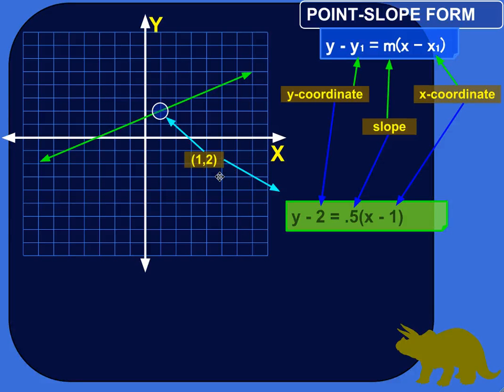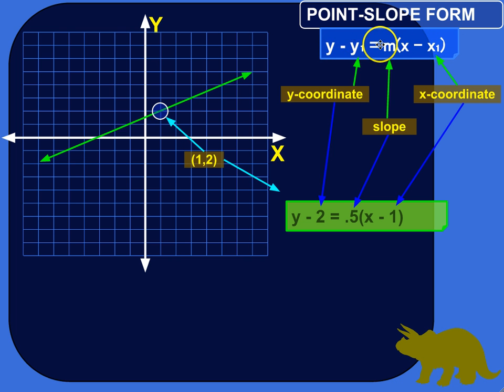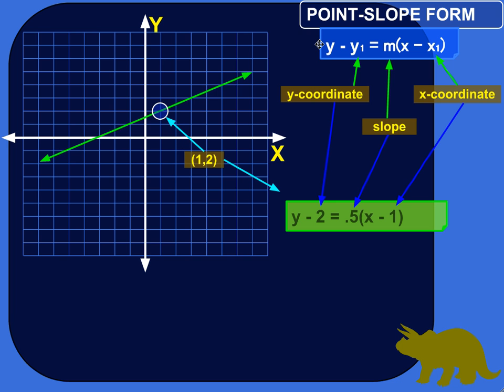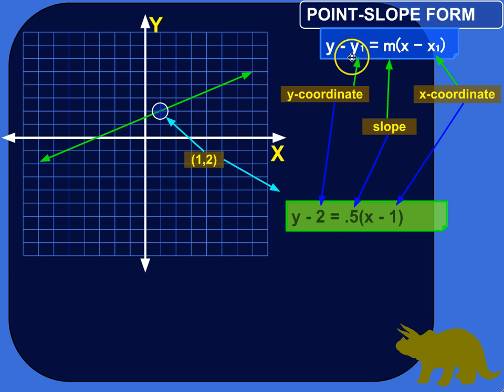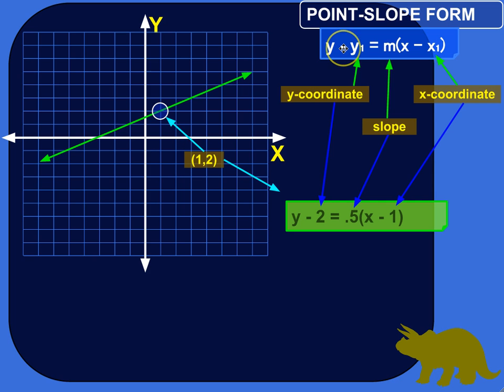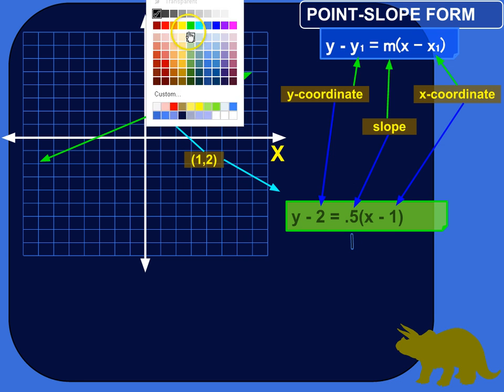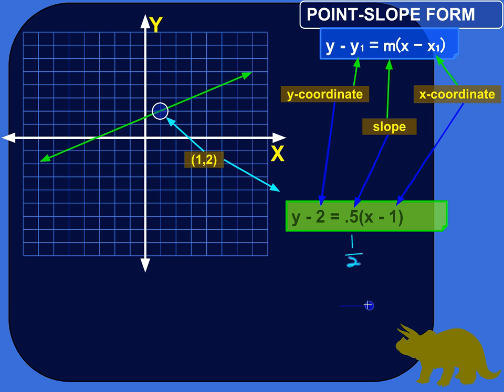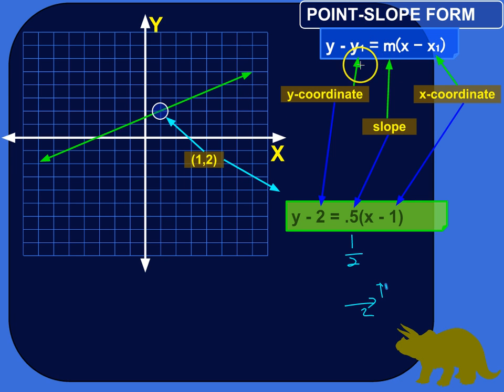Intro to the Point-Slope Form of Linear Equations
| Here's a brief introduction to the "point-slope" form, and what all it's parts mean, and what this type of equation is useful for!